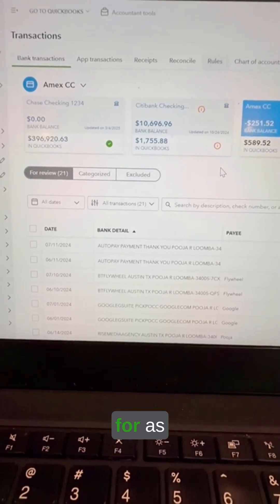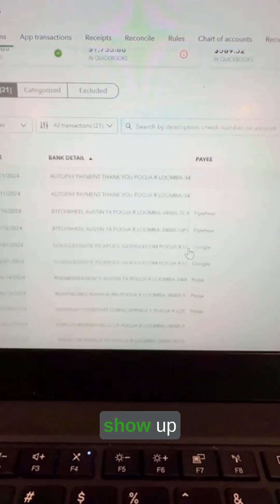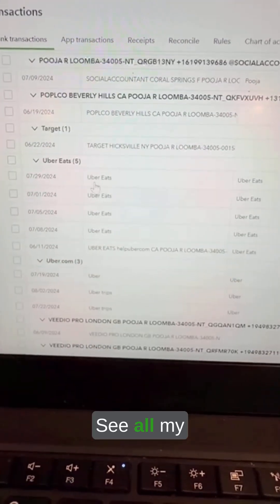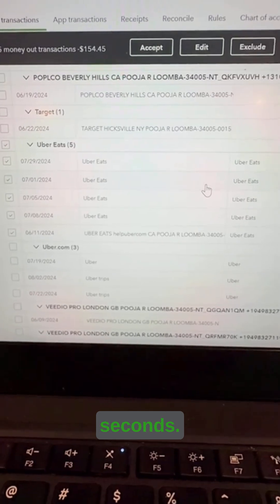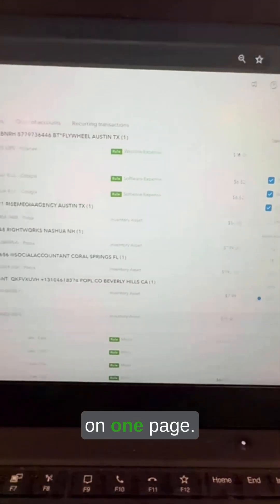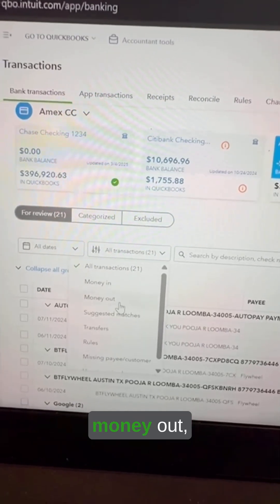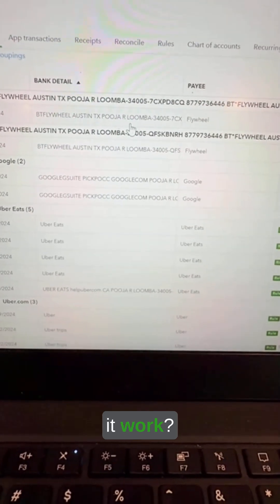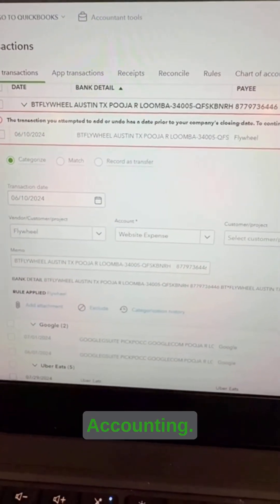5 QBO features you should start using now!! QuickBooks Online 2025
5 QBO Features you aren't using but should!!

Ever wondered why some people are able to complete their bookkeeping faster than others? This is your guide to be able to do the same.

This video is about How to use various time saving features in QuickBooks Online (Step-by-Step 2025).

🔎 Related Phrases:

QBO 2025 Bookkeeping Tips